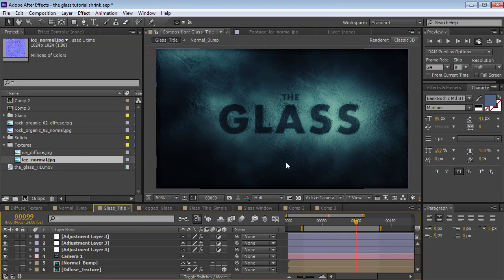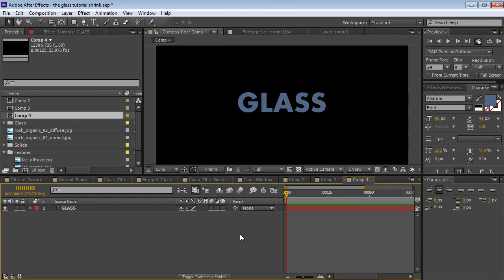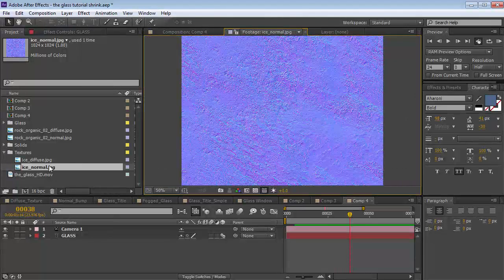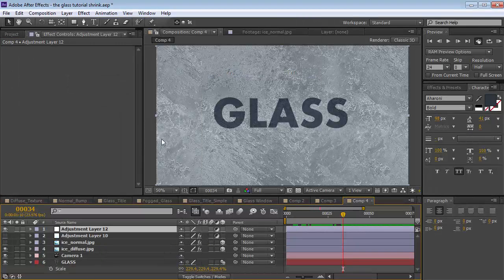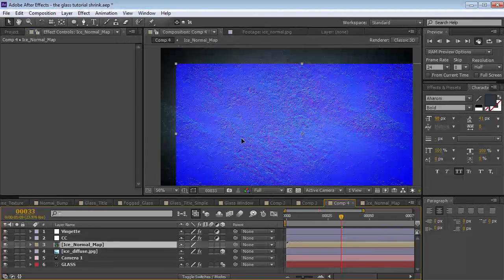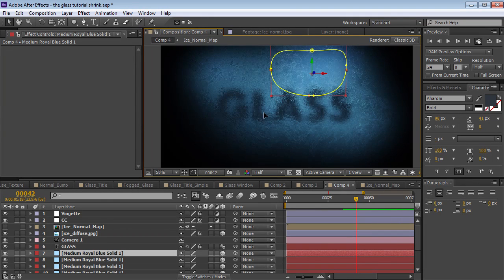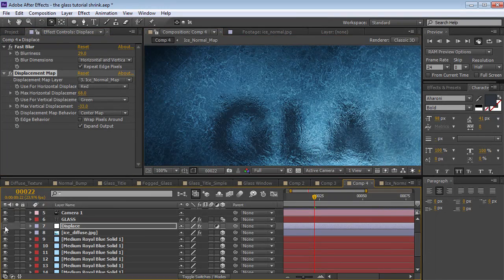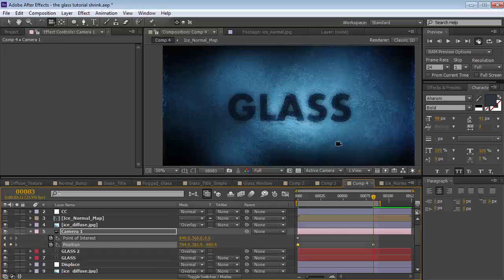139 - Translucent Glass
Create a cool title design using a 3D displacement map.
Use per-character blur and position to fade title in.